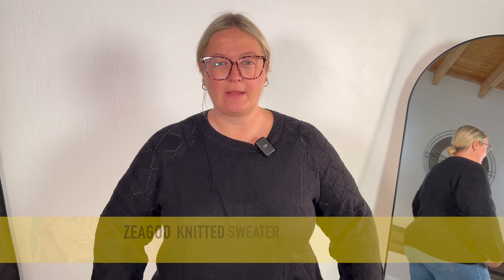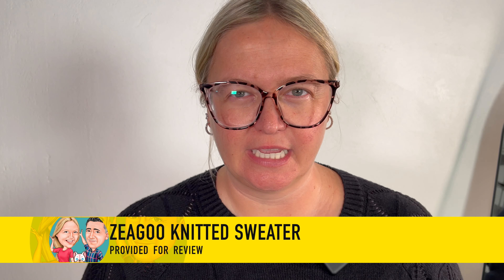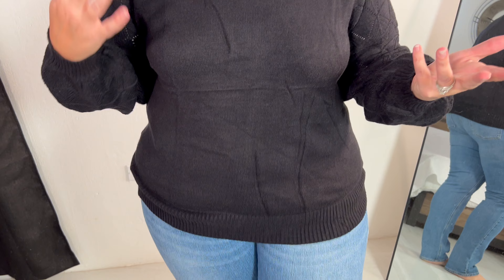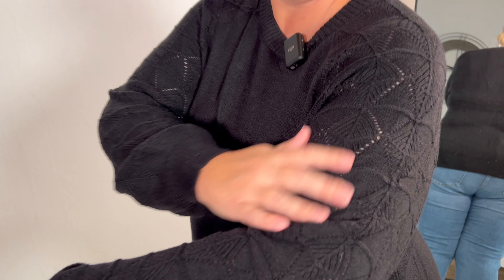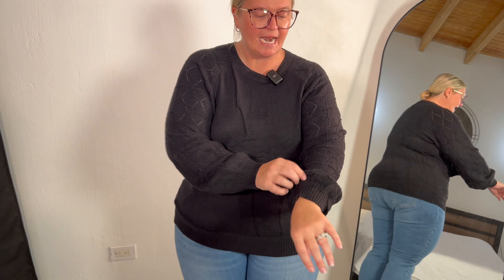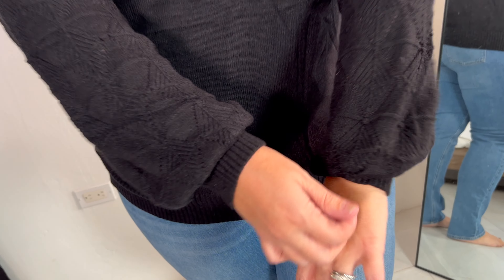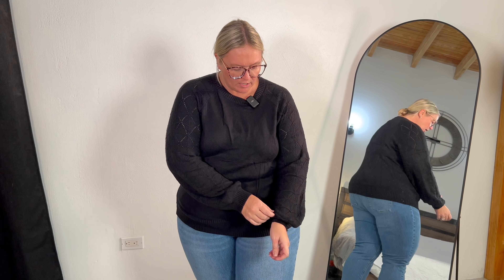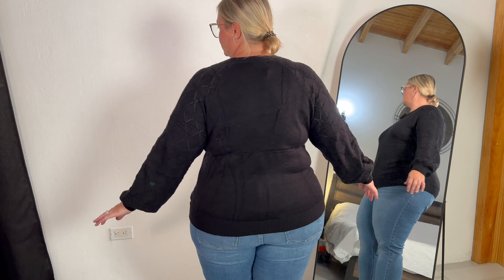Zeagoo Crew Neck Pullover Try On: Stylish, Comfortable And This Falls Must Have!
Description: Elevate your fall wardrobe with the Zeagoo Women's Sweater, a perfect blend of style and comfort. This lightweight pullover features a classic crew neck and long lantern sleeves adorned with crochet eyelet and hollow details, adding a unique touch to your ensemble. Crafted from a high-quality blend of 50.7% viscose, 28.6% polyester, and 20.7% nylon, it offers breathability and a soft feel against the skin. The sweater's slight stretch ensures a comfortable fit for various body types. Ideal for pairing with skinny jeans, casual pants, or boots, this versatile piece is suitable for shopping, vacations, work, or daily wear. To maintain its quality, hand wash with cold water, avoid bleaching, and hang or line dry.

Our Favorite iPhone
Our Mics
Our Outdoor Lights

Our Favorite Mirrorless Camera
Our Go-To Wide Angle Lens
Our Nifty 50